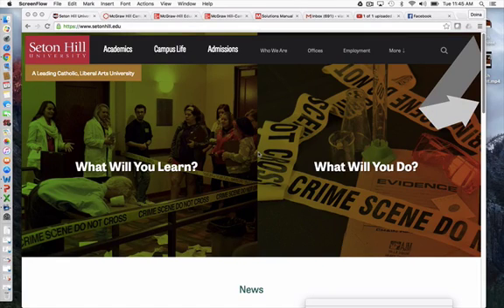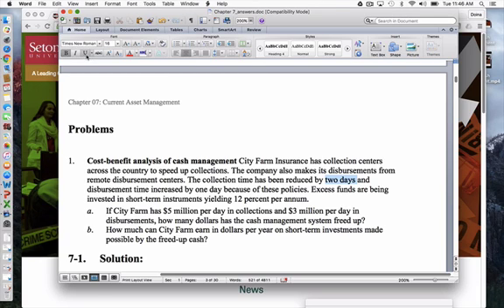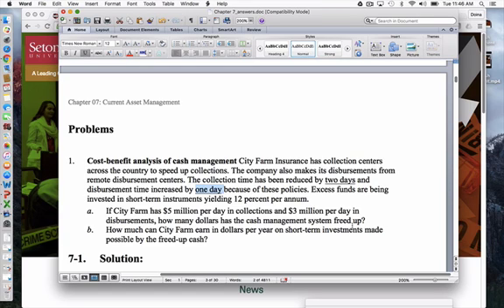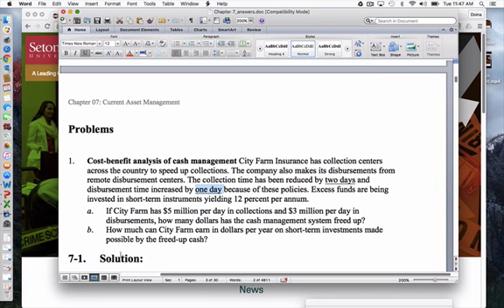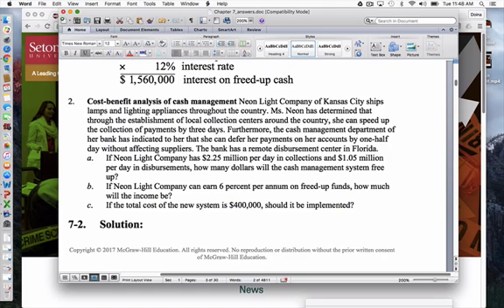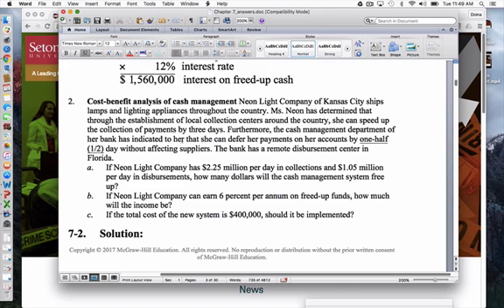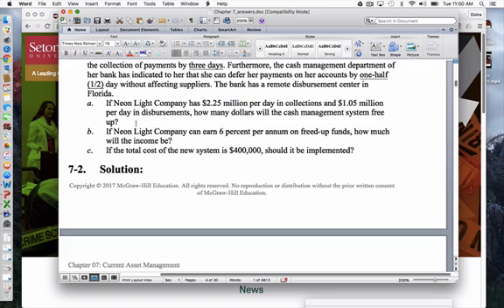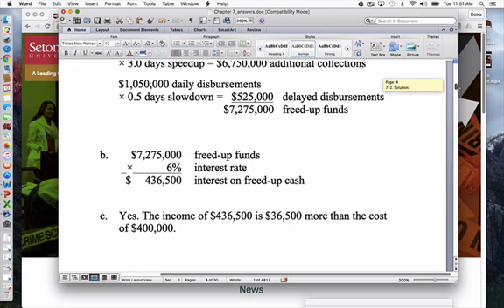Cash Management Application